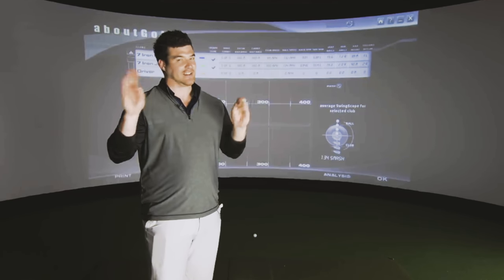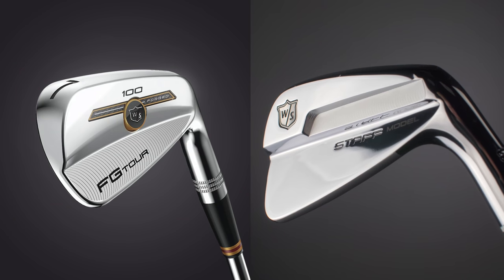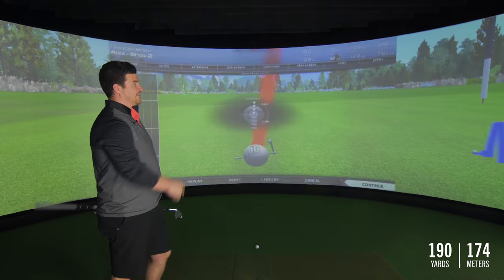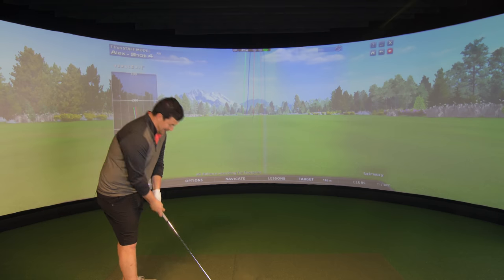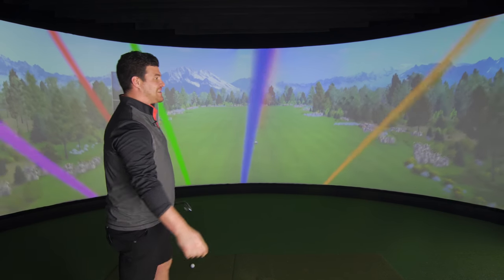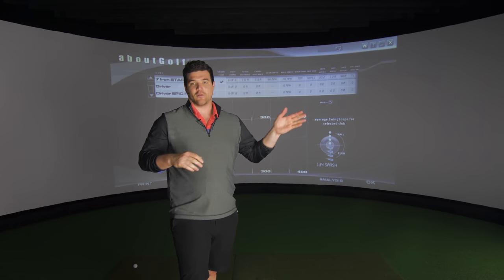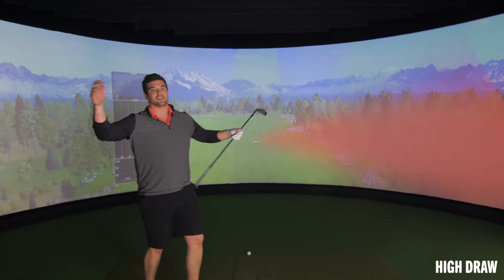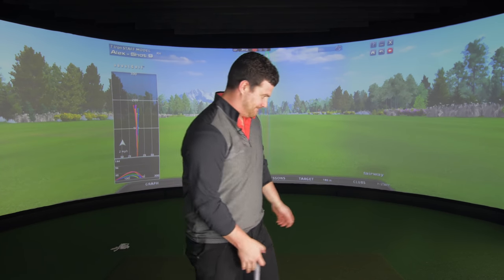GARY WOODLAND'S US OPEN WINNING 🏆 WILSON IRONS REVIEW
Alex Etches reviews Wilson Golf products for the first time with the jaw-dropping Wilson Staff Model Irons. Are these the best golf irons of 2019? as used by Gary Woodland the 2019 US OPEN winner.

After our first TOE2TOE video of the Ping Blueprint irons, TEAMAL voted on the comparisons they would like to see the products against. The WINNER was the New Wilson Blades, however, these are not accessible in Australia - so how did AL get them?

Featuring a very traditional shape, thin top line and limited offset, the Wilson Staff Model irons are inspired by the tour staff. Forged with 8620 carbon steel, like the original 2014 Wilson FG Tour 100 irons, the irons offer amazing feedback and control.